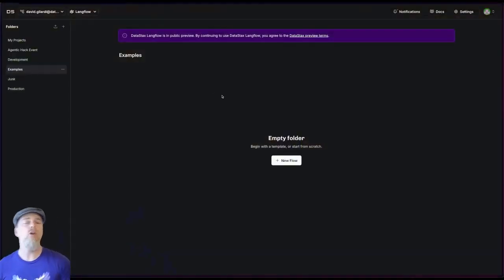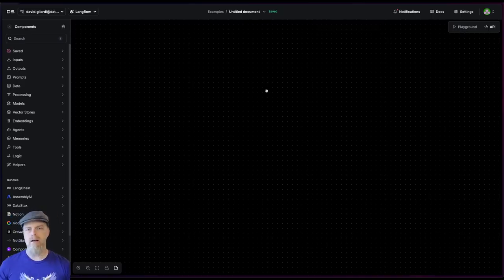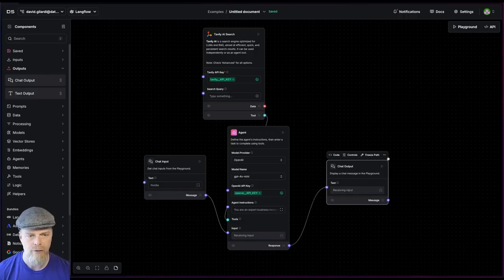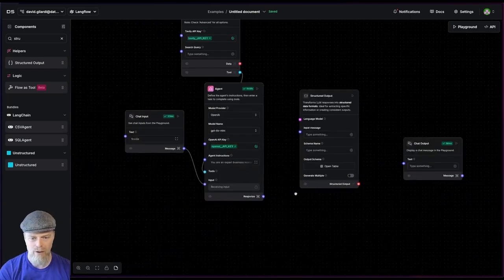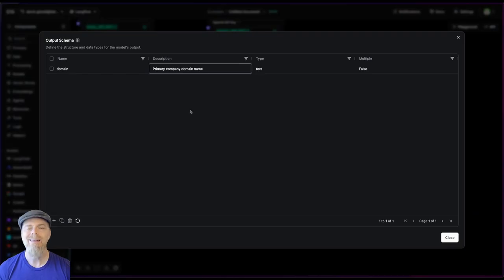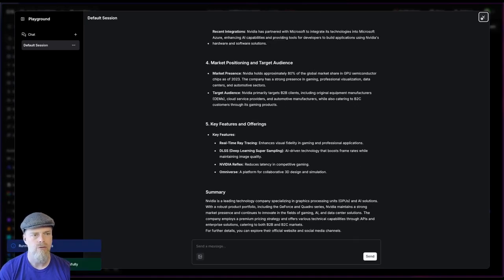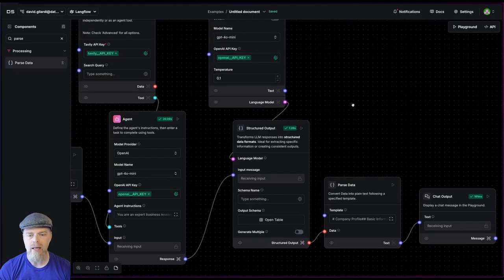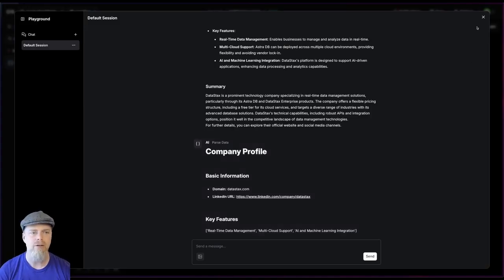How to Use Structured Outputs in Langflow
Master structured outputs with Langflow!  In this tutorial, Developer Relations Engineer David Jones-Gilardi demonstrates how to use the Structured Output component in Langflow to ensure consistent and reliable payloads when working with LLMs. Learn how to create a GenAI flow, implement structured outputs, and produce dependable data for your applications. Perfect for developers looking to enhance their AI workflows!

Chapters:
 00:00:10 | 📋 Consistent Output Matters
 00:01:11 | ✨ Creating an Agentic Flow
 00:04:18 | 🛠️ Adding Structured Output
 00:05:31 | 🔍 Defining Fields
 00:06:30 | 🔗 Handling Lists
 00:07:47 | ✅ Parsing Data and Massaging Output